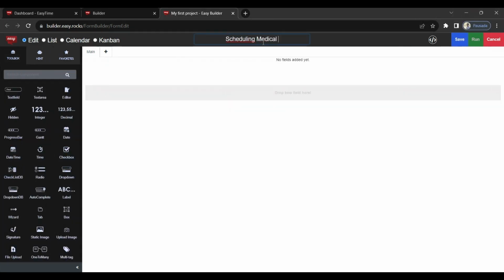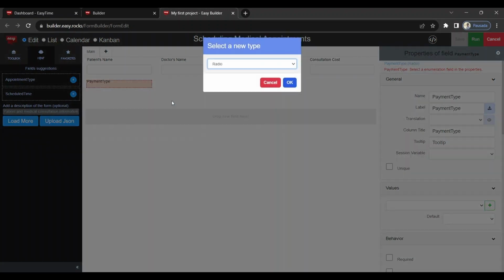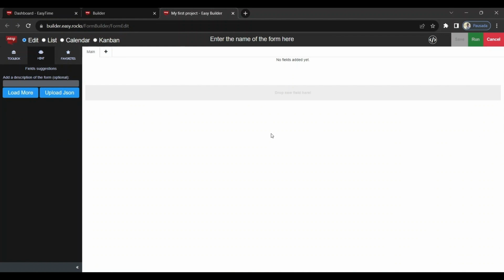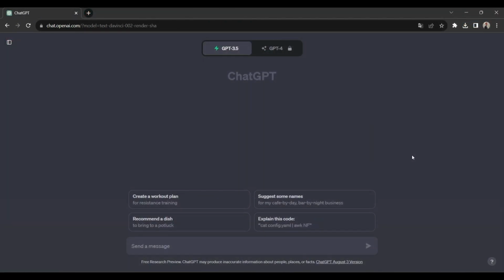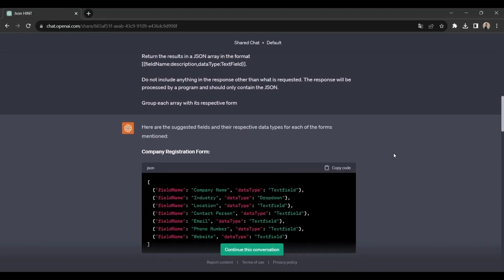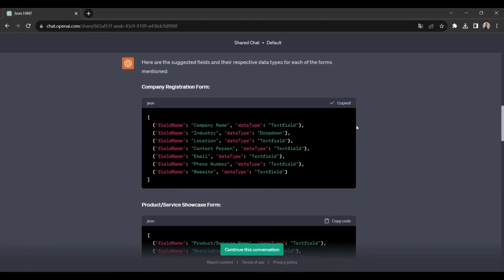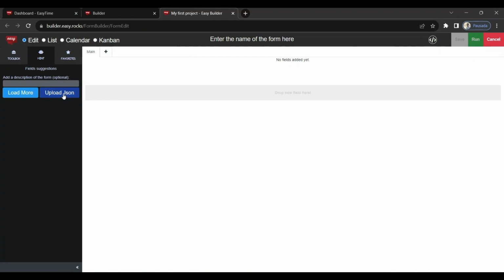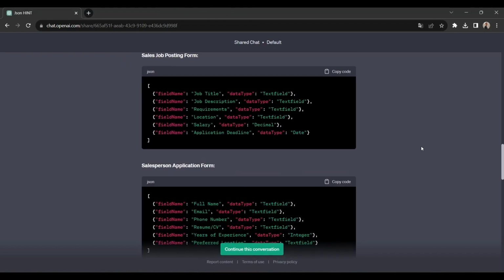HINT - Easy Builder Tutorial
In this video, we will show the features of a new Easy Builder tool: HINT. It will assist you in creating new forms and even in prototyping an entire project.

Using artificial intelligence, the Easy Builder is capable of interpreting the form being created and suggesting relevant fields. This analysis will take into account the form's name and description, as well as the fields that are already inserted.

Easy Builder documentation:

can be found by fill ing out the form on our website, and a representative will contact you as soon as possible.

🎬 Technical sheet